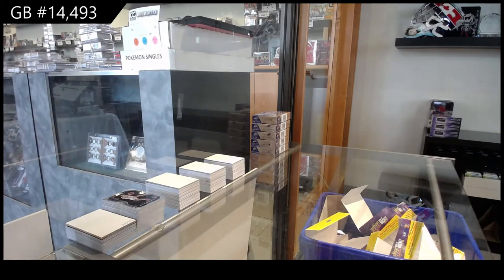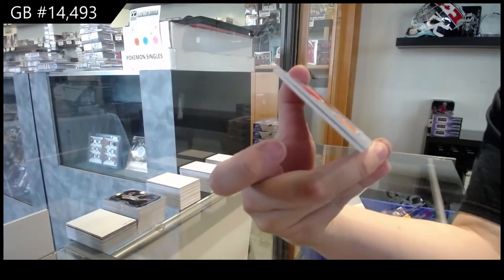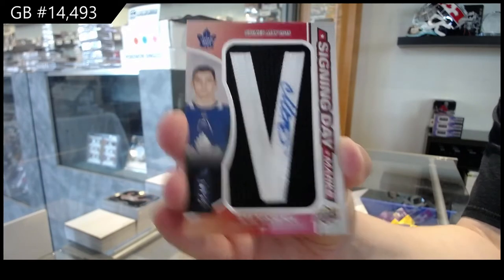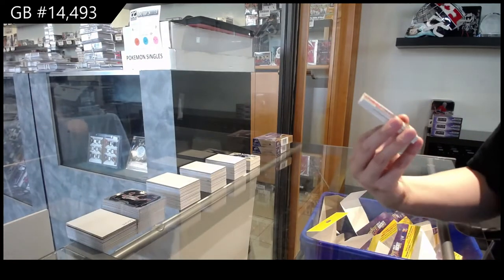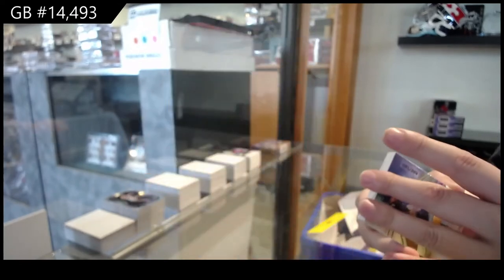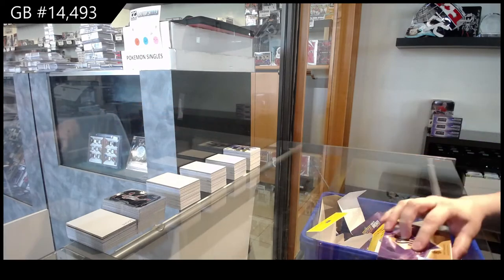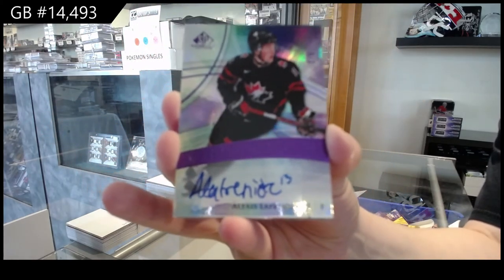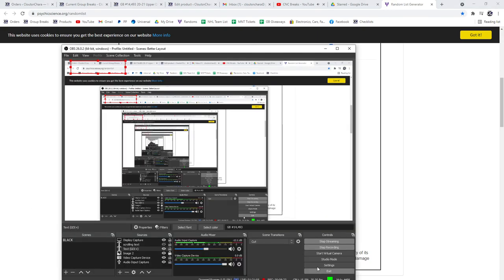20-21 Upper Deck SP Game Used Hockey 5 Box Break - C&C GB #14,493